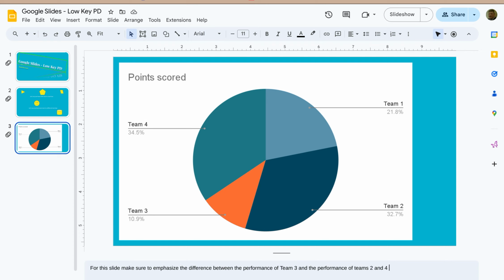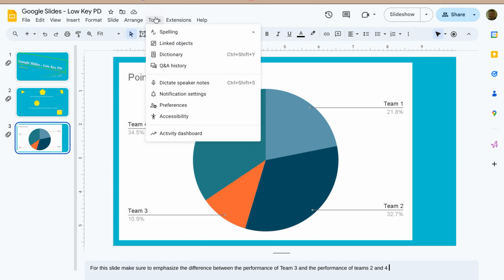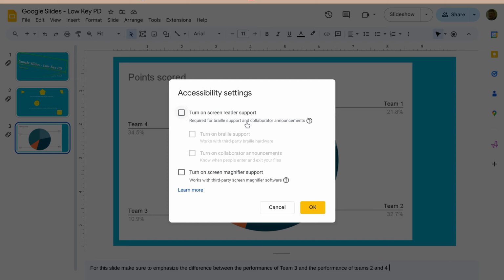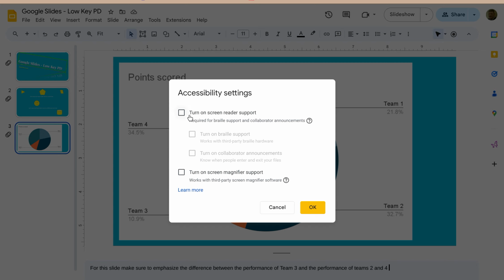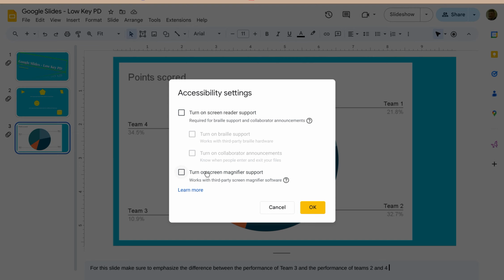Low Key PD: Google Slides - Tools - Accessibility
Audience members may need a little help accessing your slides content. The accessibility features allow you to manage some of that help.